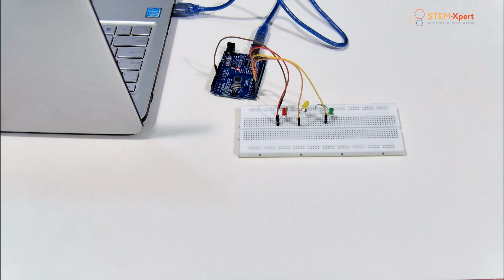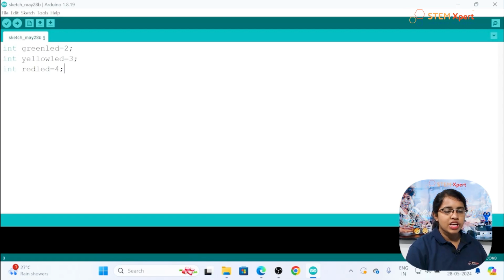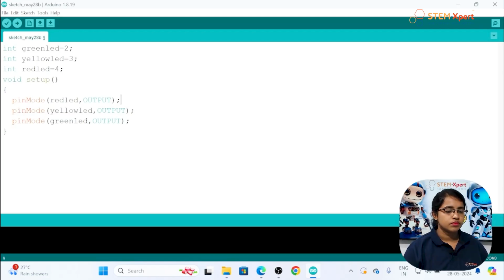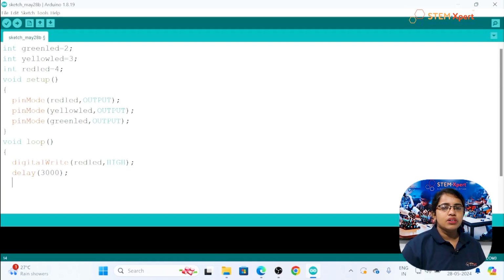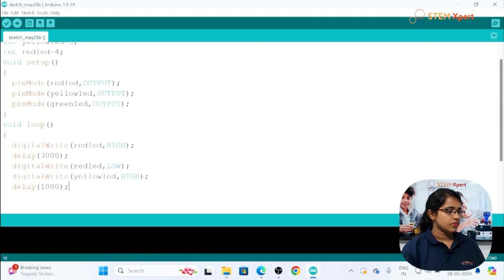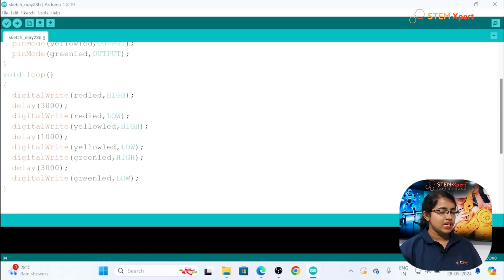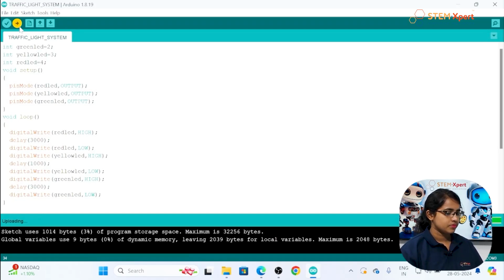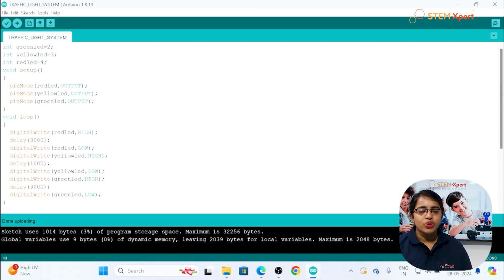Tinkering Centre | Grade 6-12 | Lesson 5 | Traffic light system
Welcome to our session: Traffic Light System Using Arduino! In this session, you'll explore the different phases of a traffic light cycle, such as green, yellow, and red. You'll gain knowledge about different datatypes used in programming, such as integers, booleans, and enumerations. Additionally, you'll learn how to declare and use variables in the traffic light system and explore how these variables can be used to control the timing and delays within the system.
By the end of this session, you'll be able to design and implement your own traffic light system using Arduino. Join us and enhance your programming and electronics skills today